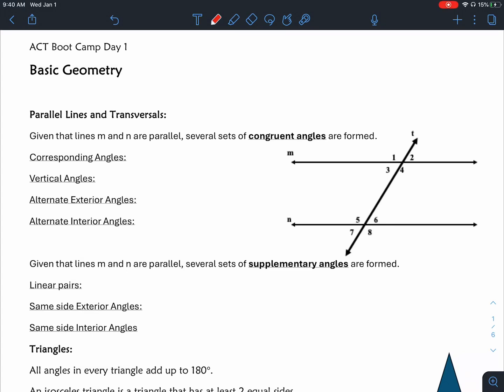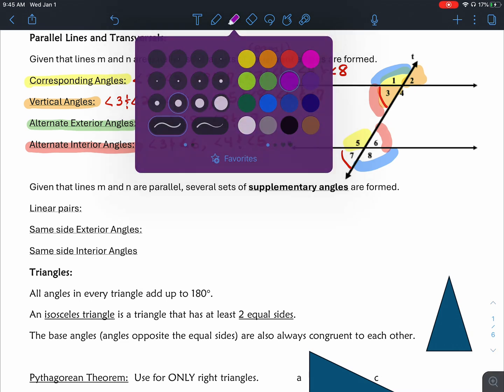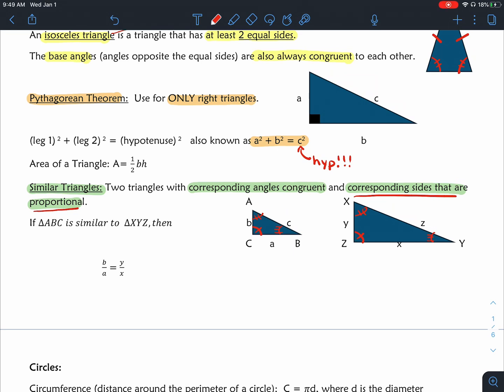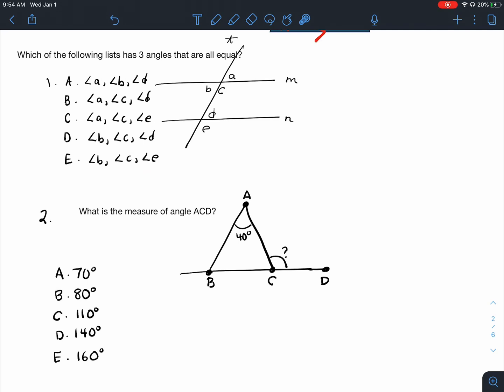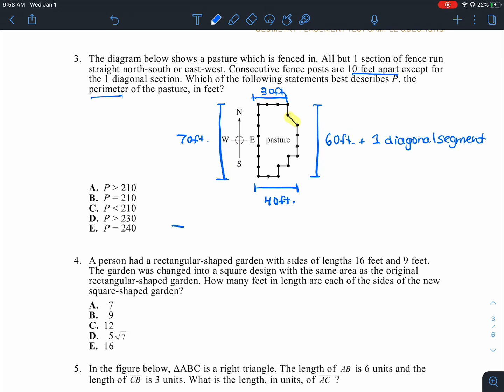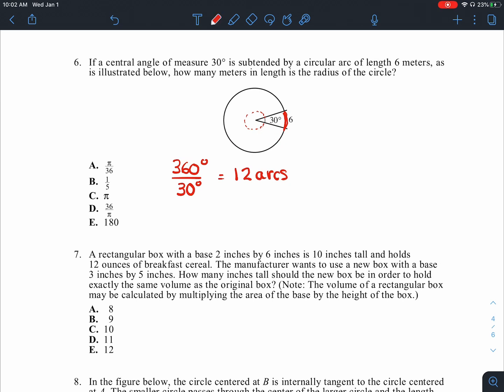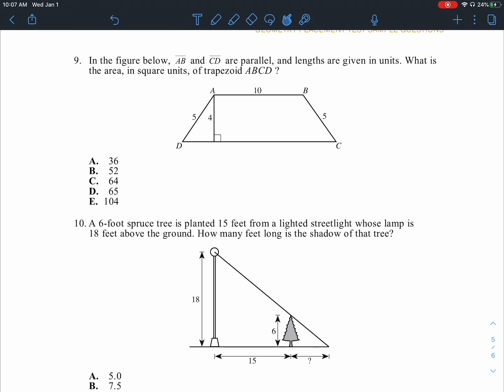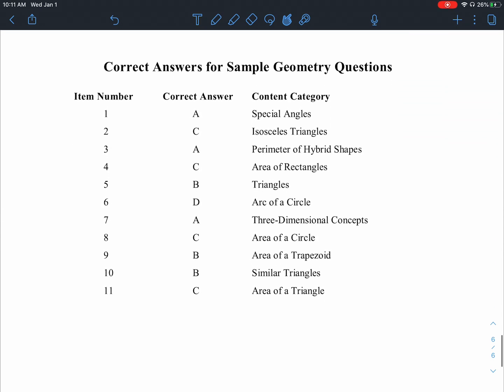ACT Review (Basic Geometry)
This video reviews some of the basic geometry concepts covered on the ACT.